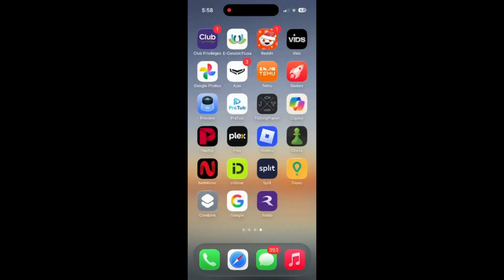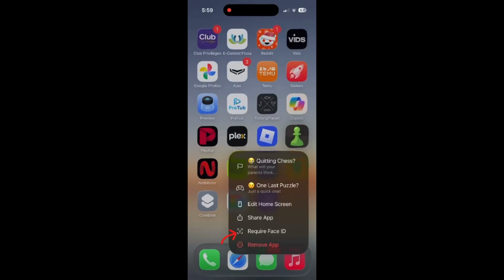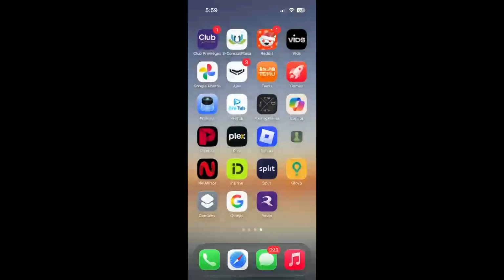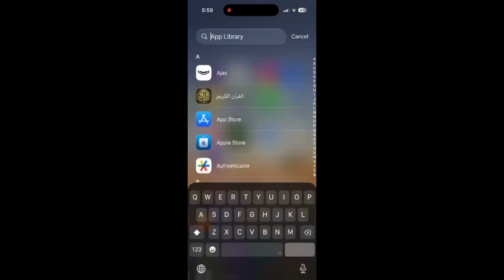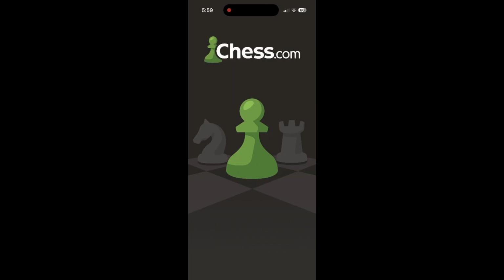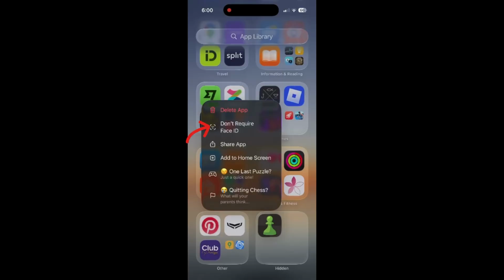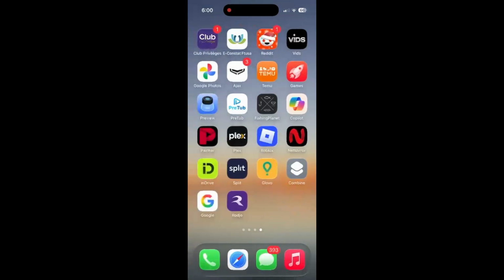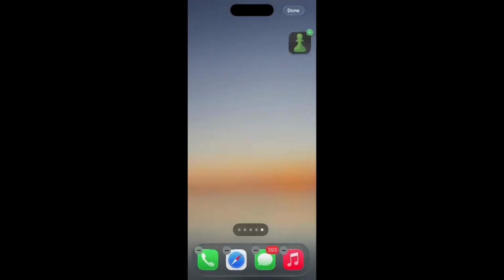How to Hide Apps on iPhone (And Unhide Them Anytime)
today I will show you how to hide and unhide apps on your iPhone device. This tutorial demonstrates how to hide apps on iphone using simple privacy hacks. You'll learn essential iphone tips and tricks for app management, including how to unhide an app on iphone whenever you need it.

Perfect for privacy, organizing your home screen, or keeping apps out of sight.